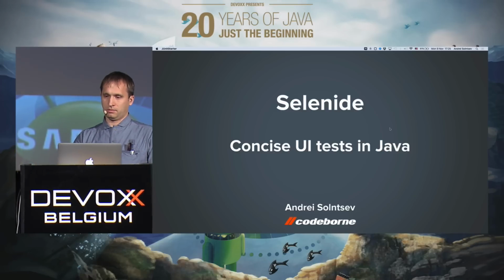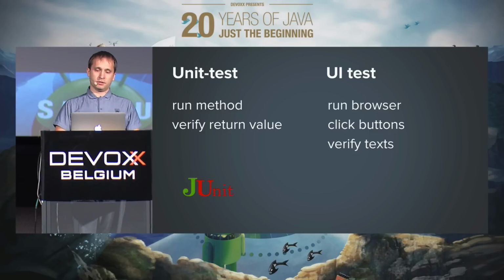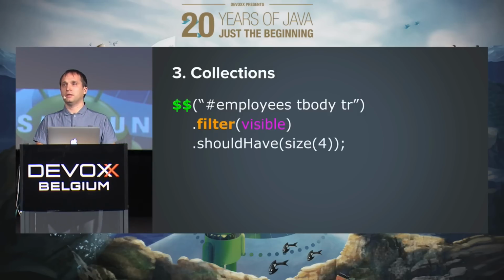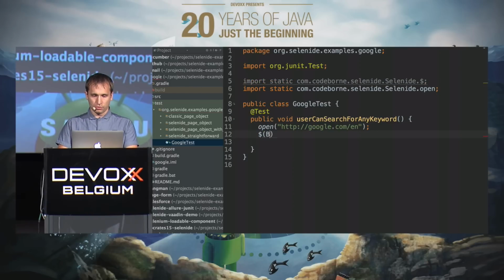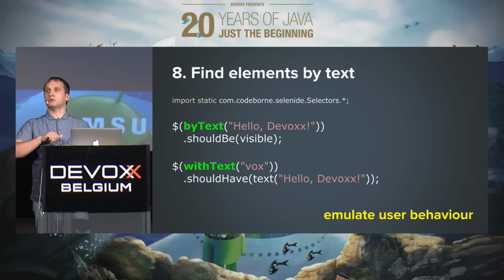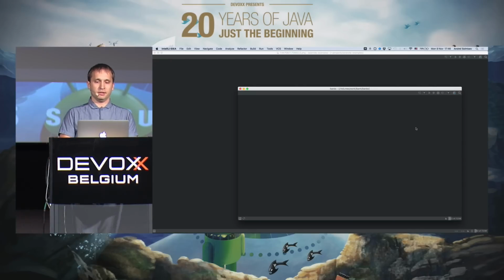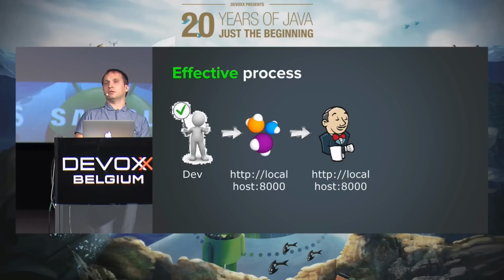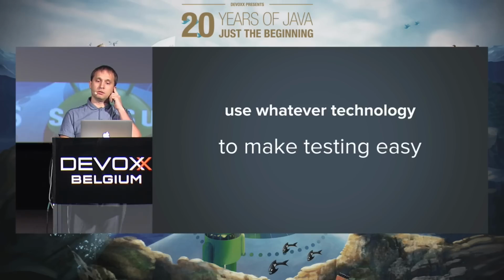Selenide: concise UI Tests in Java. From developers for developers by Andrei Solntsev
Automated testing is a must nowadays.

Nevertheless developers often skip writing automated UI tests because it's tricky and boring. But now we have a simple and powerful tool that makes writing UI tests really effective.

Selenide is an open-source library for writing concise and stable UI tests in Java. With Selenide you can forget all these timing issues, ajax and browser whims. You can concentrate on business logic.

During my session I will demonstrate how you can write readable and stable tests that assure your application works after any changes and serve as an executable documentation. I will see it's really easy.